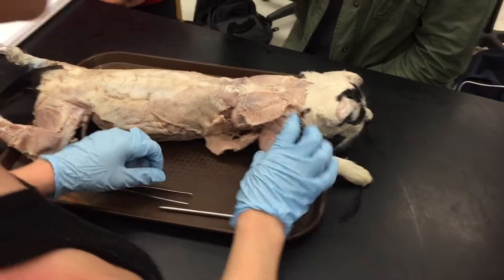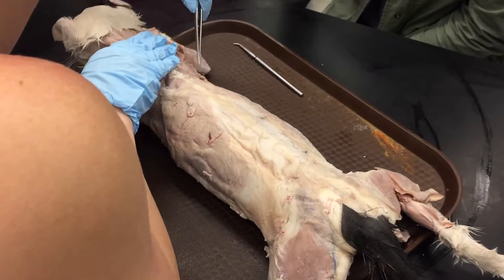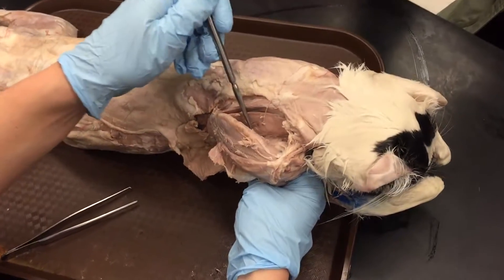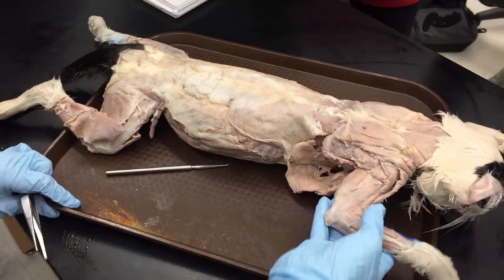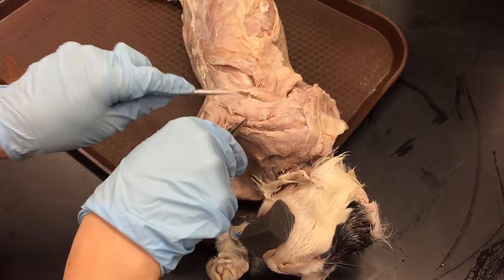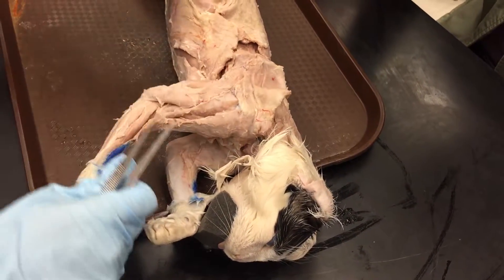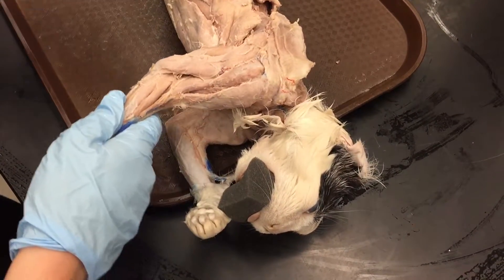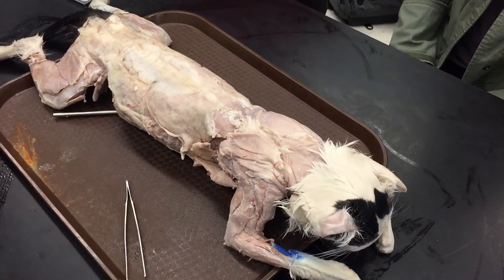Cat Upper Body, Shoulder Girdle and Rotator Cuff Dissection | KINE 2031 YORK UNIVERSITY: LAB 2 (2)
Supraspinatus, Infraspinatus, Teres Major, Subscapularis, Clavobrachialis, Acromiodeltoid, Spinodeltoid, Brachialis, Biceps Brachii Epitrochlearis, Long Tricep, Lateral Tricep, Medial Tricep.